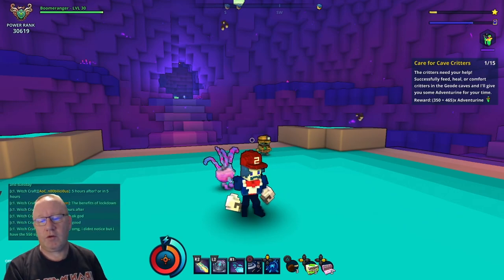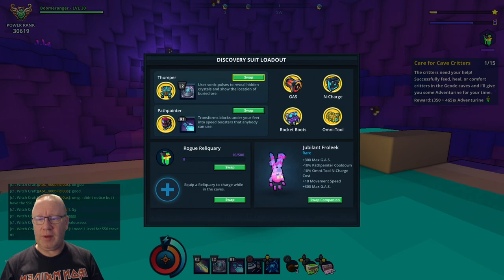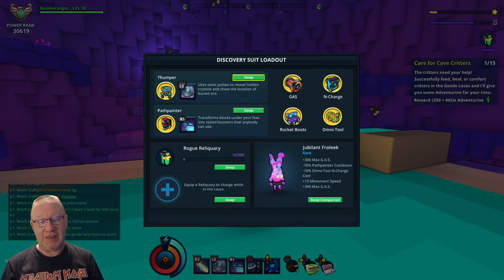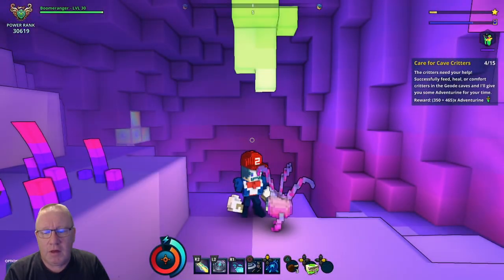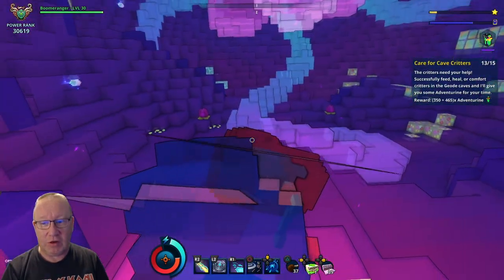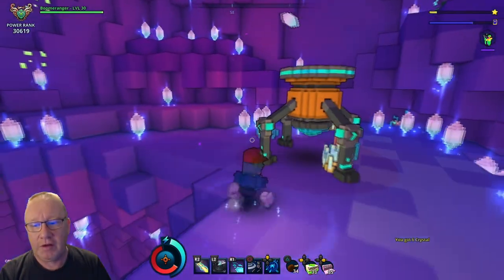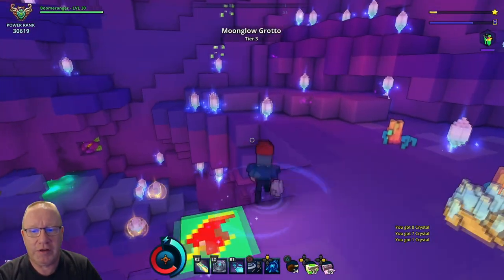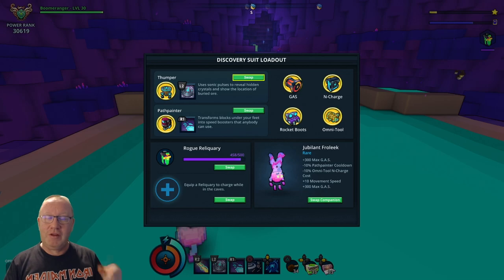Trove, My Geode Caves Setup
Trove Ps4 EU servers,this is possibly the best setup you can get for geode caves,the fastest mining,collecting and moving in the caves,thanks for your continued support :)